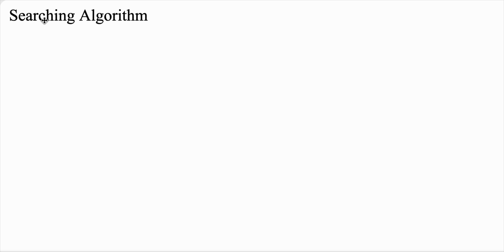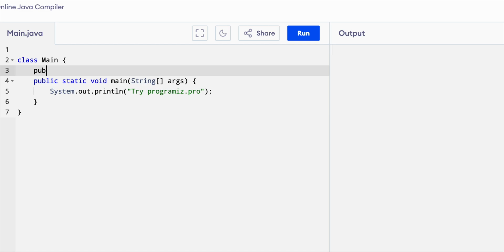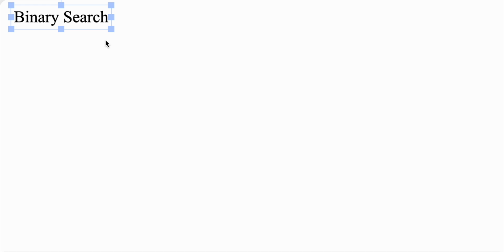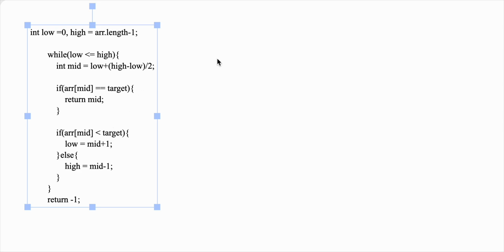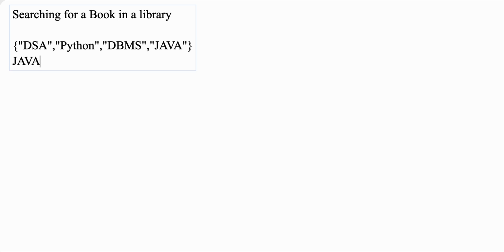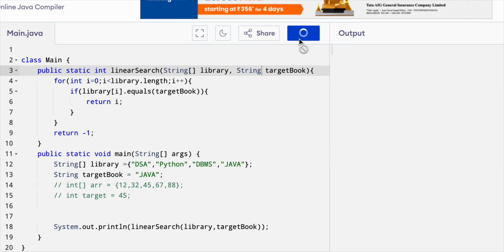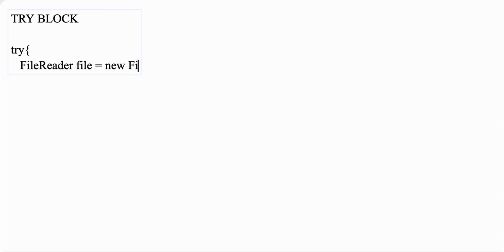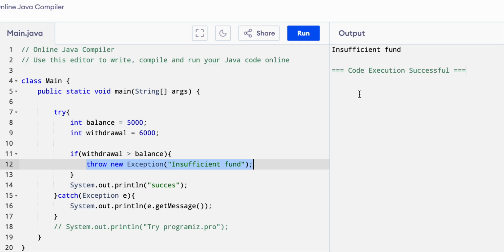Searching Algorithms: Linear, Binary, and Exceptional Handling!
Searching
Exceptional Handling